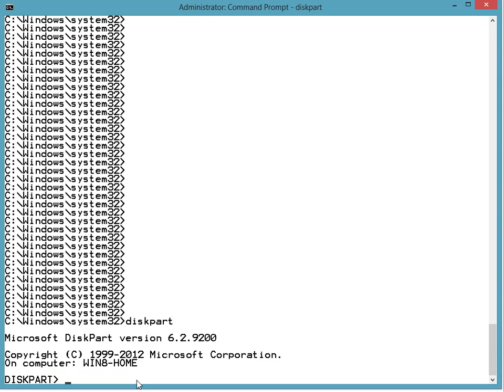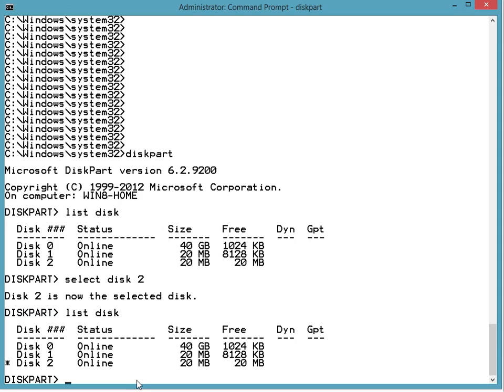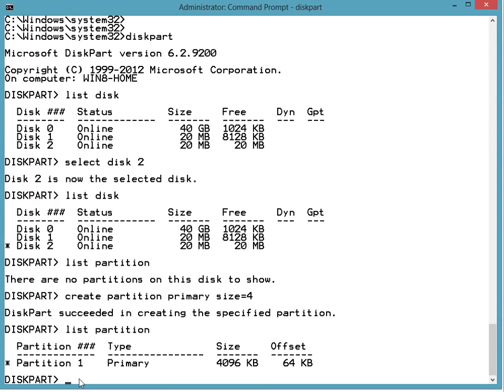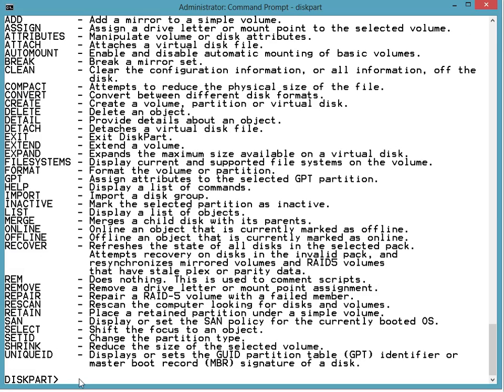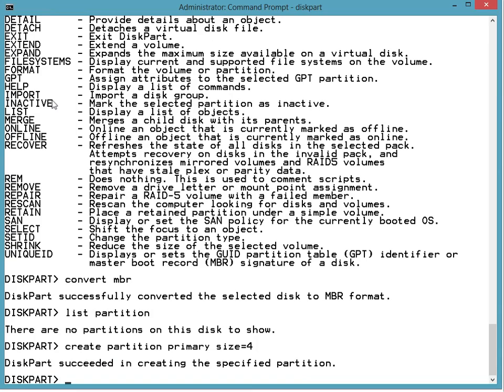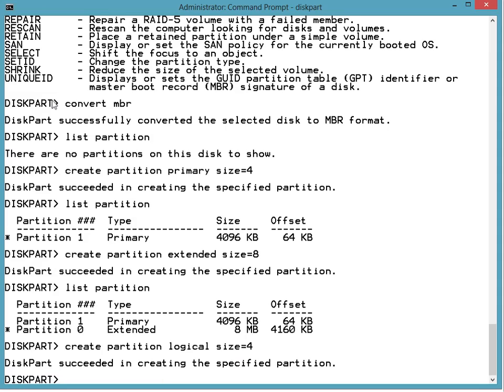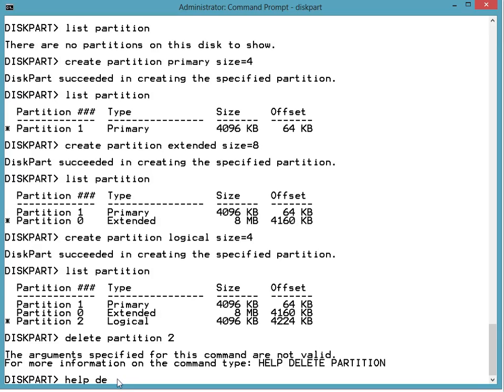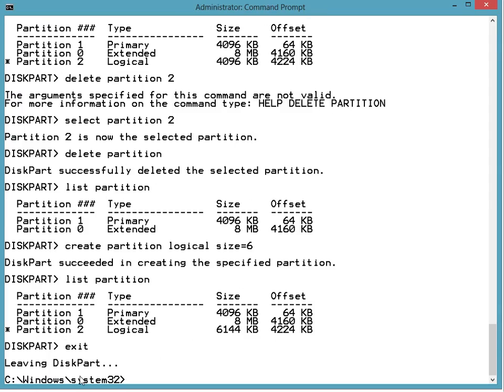diskpart tutorial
Tutorial showing common commands in diskpart.